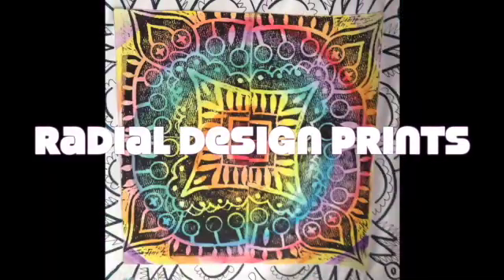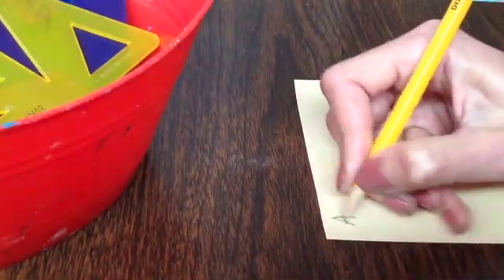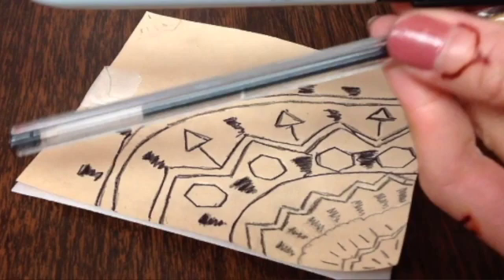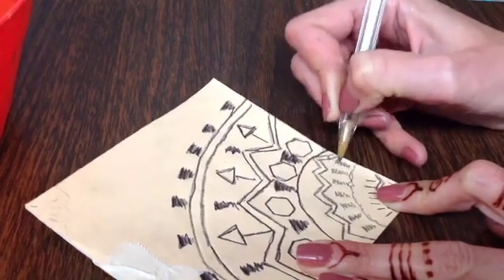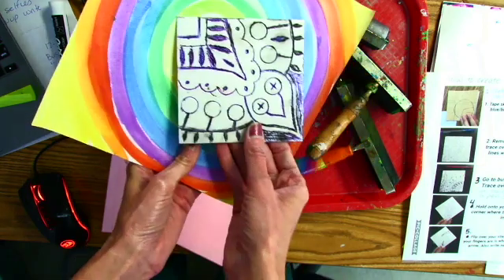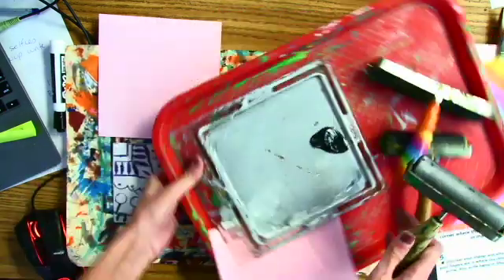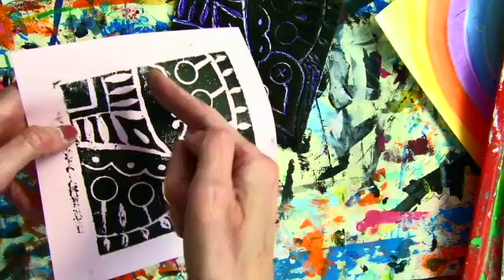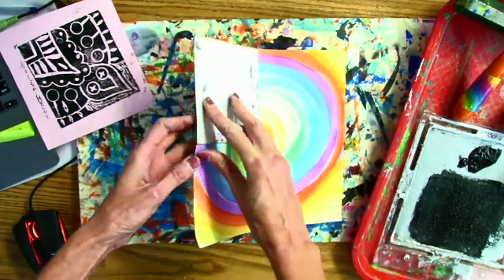Printed Radial Design Mandala- Part 2 Creating Stamp and Printing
Part 2-Use a ball point pen to draw 1/4 of a radial design on a thin piece of styrofoam
Part 3-  Watch how to ink the stamp/ printing plate, and pull a print!

Theres another video for Part 1- painting a radial bullseye design on watercolor paper